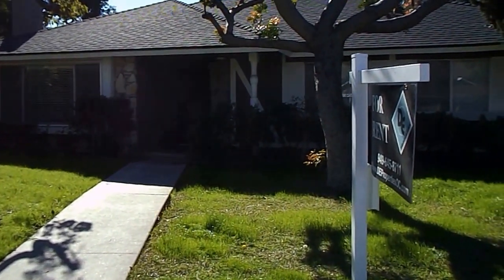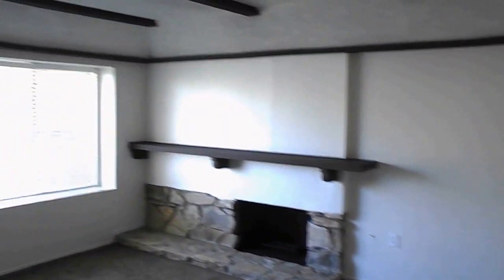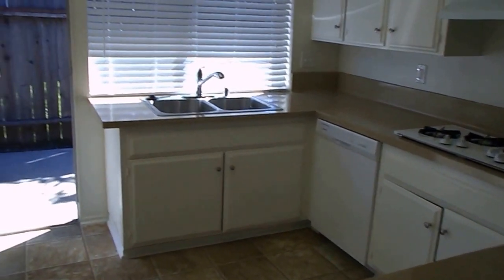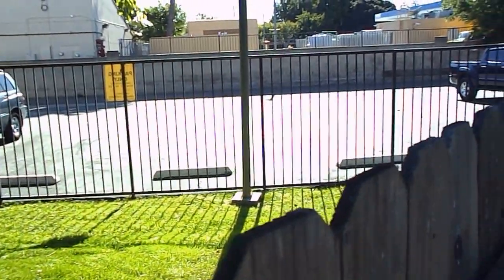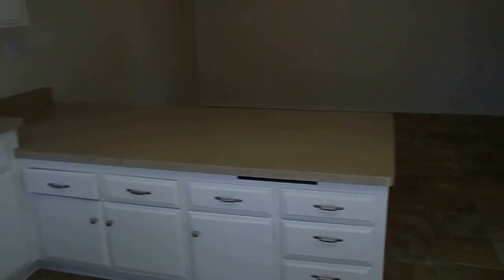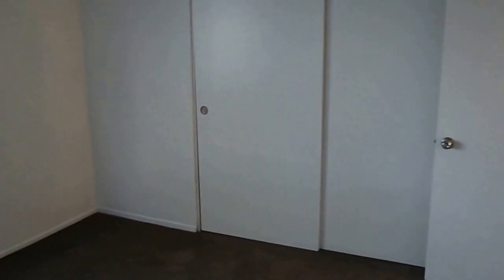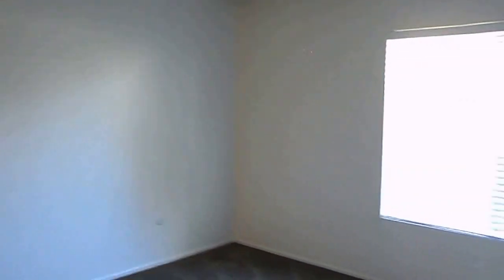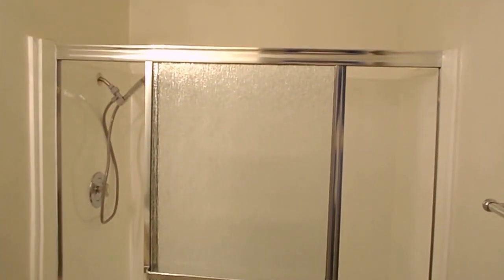2750 W Keller #1, South Coast Metro Area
Totally renovated 3 bedroom 2 bath front home for lease in the South Coast Metro area of Santa Ana.  This property features a spacious layout with an updated kitchen with new appliances, all new flooring throughout, large dining room, living room with fireplace, updated bathrooms, large private patio, personal 2 car garage with w/d hook ups and two additionally allocated parking spaces.  This property is available now, Sorry no pets.